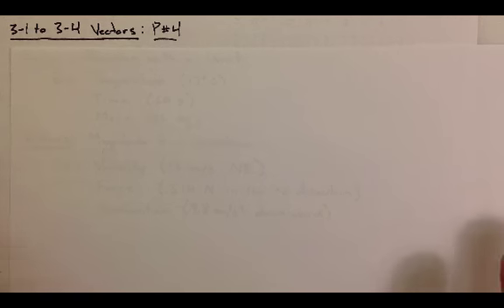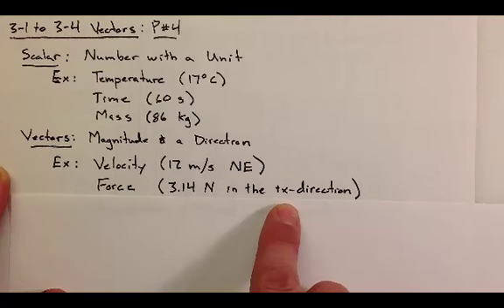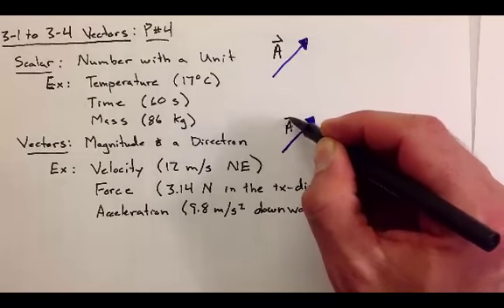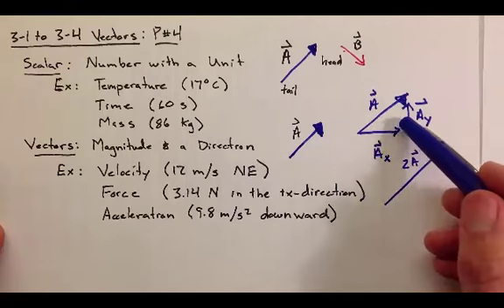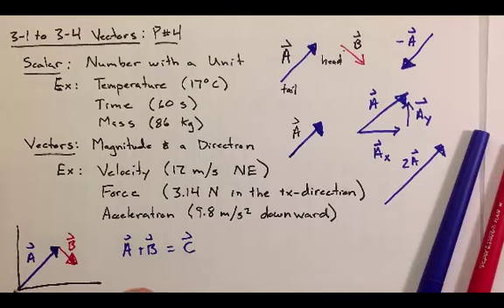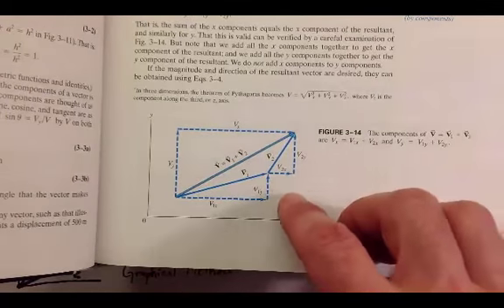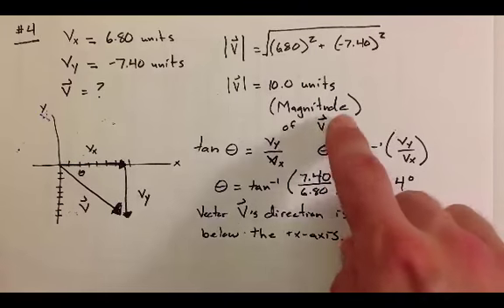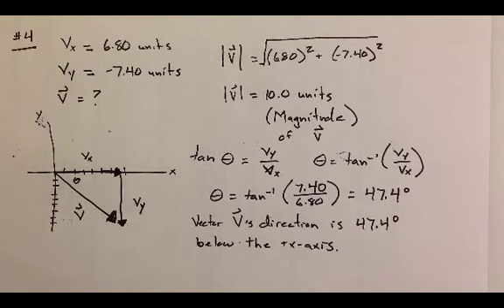AP Physics Ch #3 P# 4